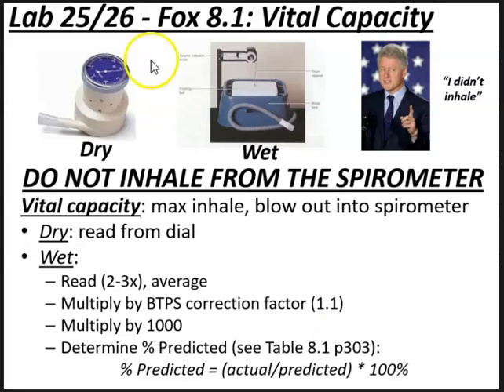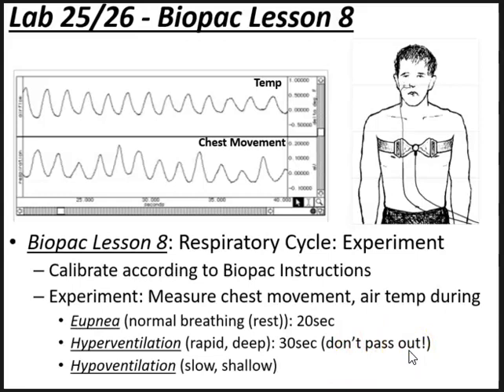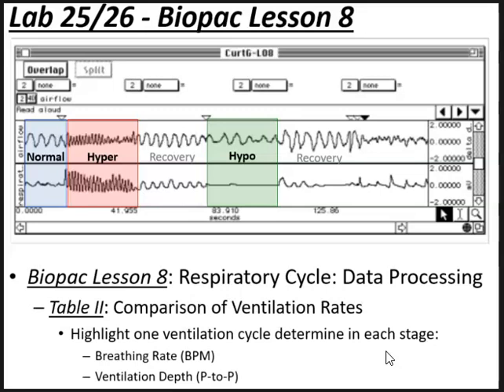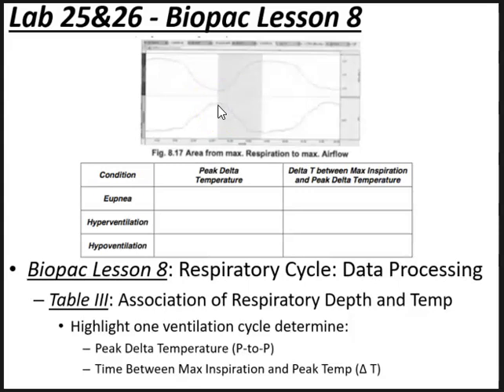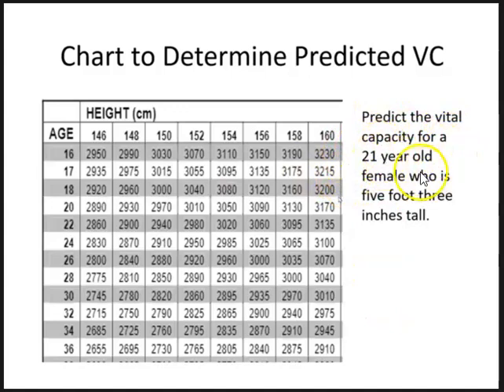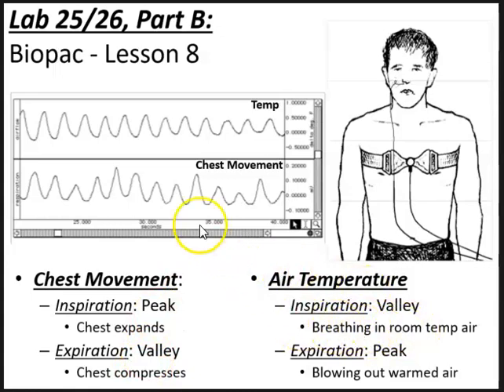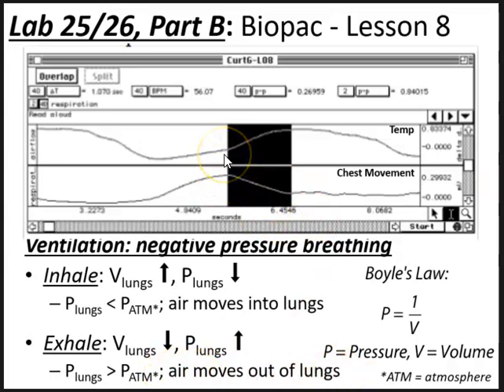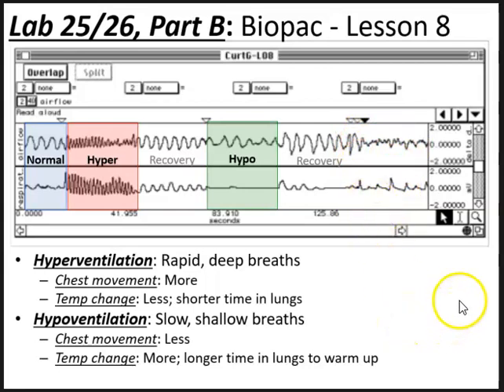Human Physiology Lab 2526 Respiratory Physiology Intro and Discussion Pt 1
Spirometry, Vital Capacity, Boyle's Law